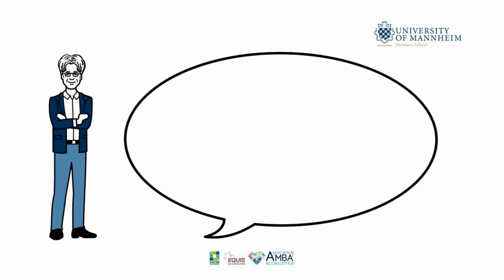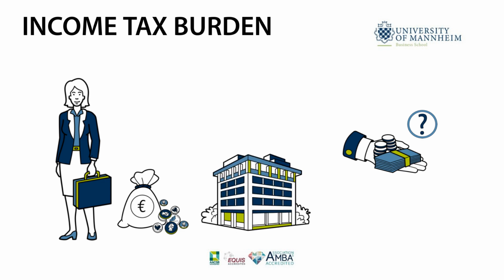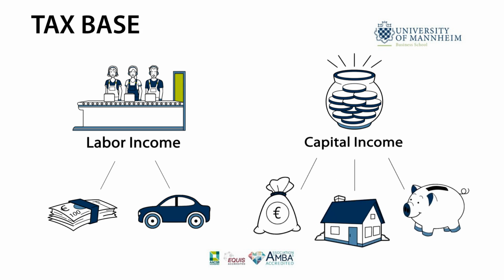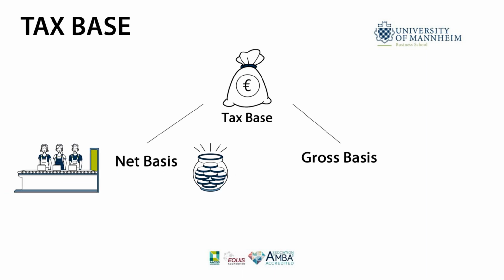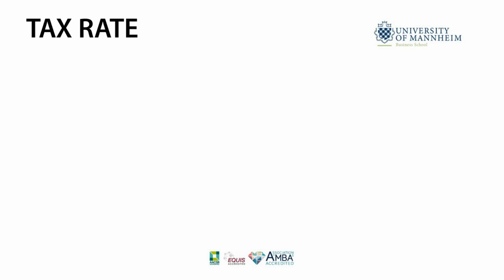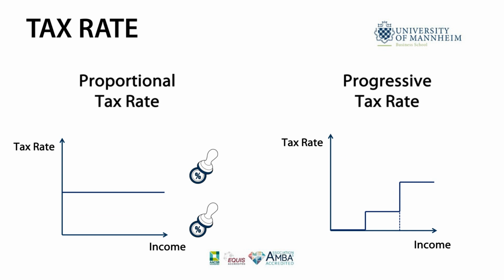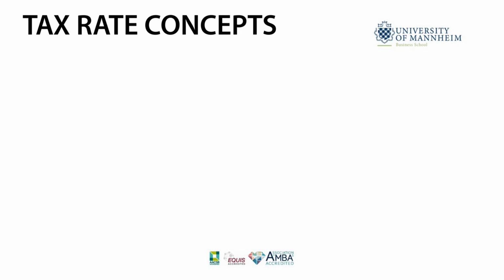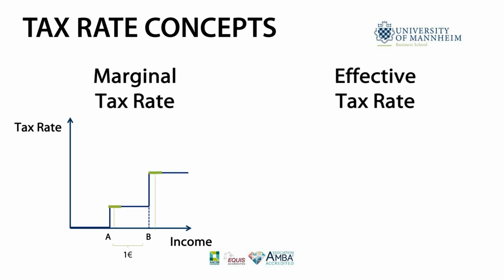Elements of a Tax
This video explains the core elements of a tax, namely the tax base and the tax rate, thereby distinguishing between different types of tax rates.

CHAPTER: Fundamentals of Taxation

The video is created by the Chair of Business Administration and Taxation II of Prof. Dr. Christoph Spengel. It is part of the chair’s tax video library.